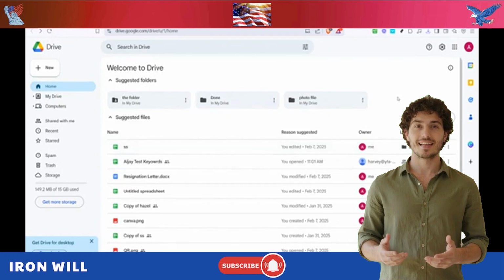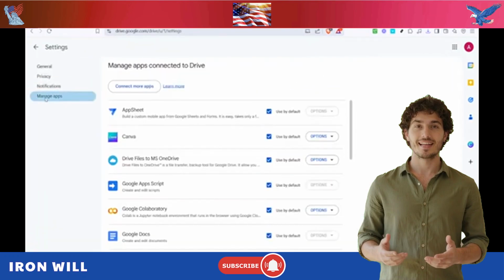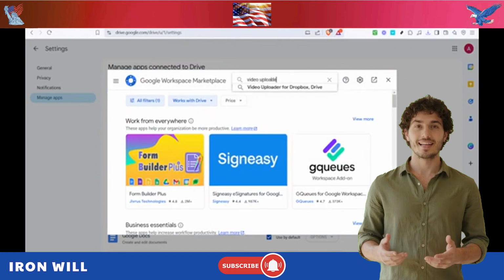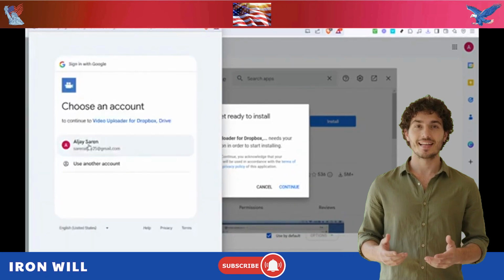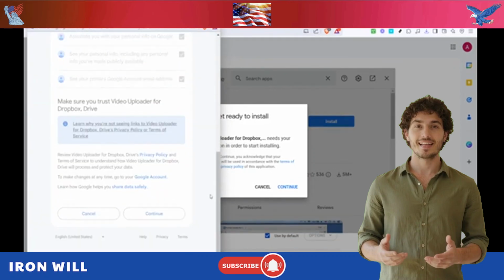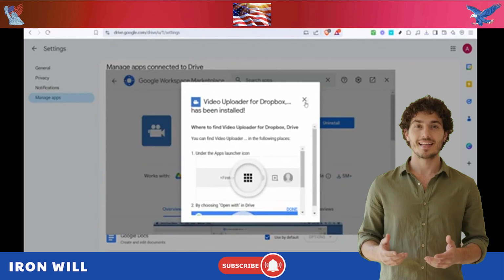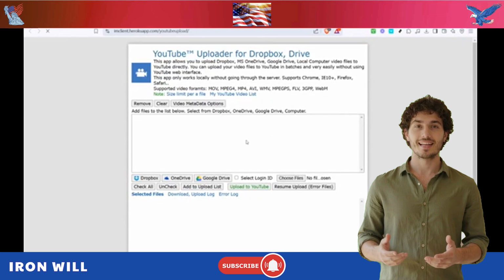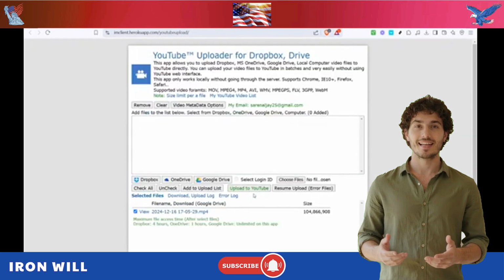Upload Videos to YouTube from Drive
We show you how to upload videos on YouTube from Google Drive (simple). This YouTube guide downloads locally first or uses an import tool. We verify if direct import exists for YouTube in 2026.